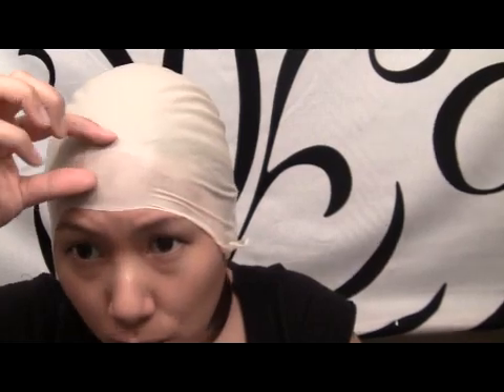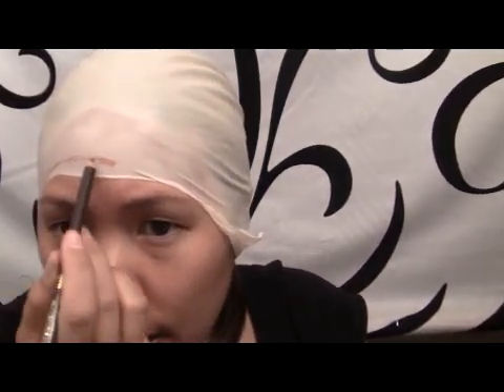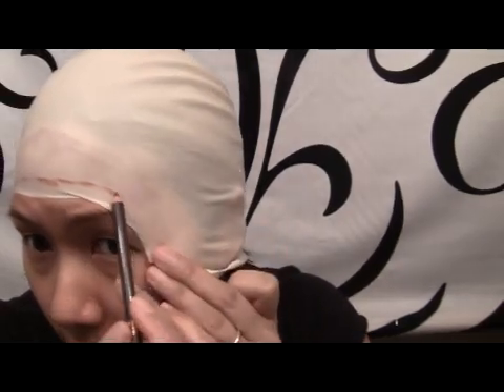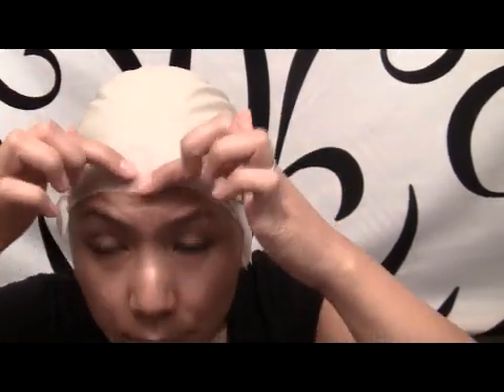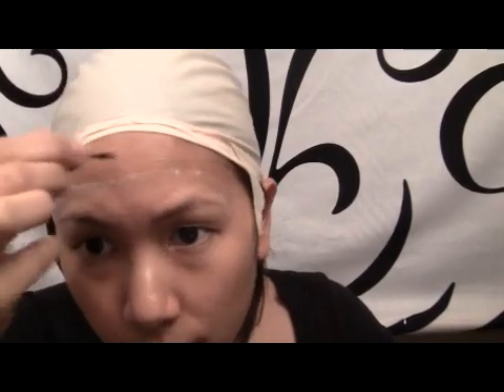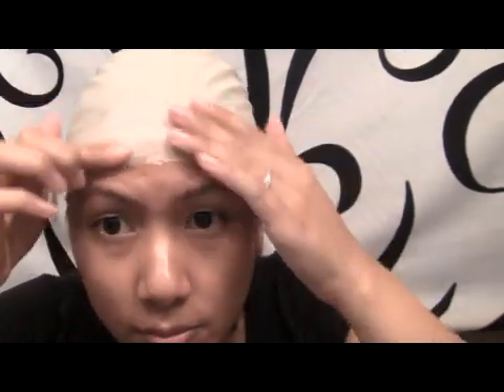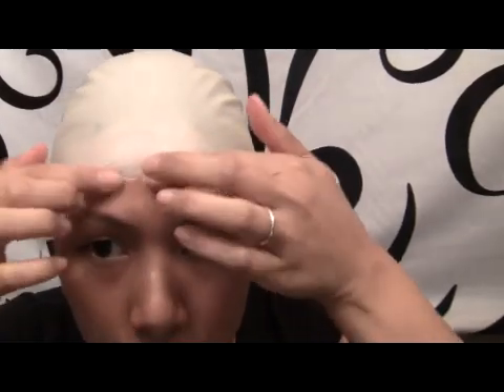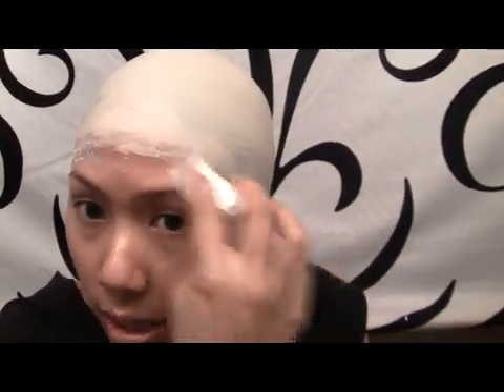Halloween Makeup - How to Apply a Bald Cap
If you would also like to inquire about photography services I can offer you a package deal at a reduced rate.
Bride - $175:  includes a $50 bridal consultation (in my home studio located in Dunwoody) and then choice of airbrush or traditional makeup and false lashes application.  I request a $25 paypal deposit to lock in the date, and the remaining balance is due at the time of the appointment in cash.  If you book me after the trial, the $125 will be due at the time of the appointment in cash or certified money order, before services are rendered.

$75 - additional members of the bridal party/mother of the brides etc.  - includes traditional makeup and false lashes.

Mileage is $.50 per mile for distances more than 15 minutes away from Dunwoody studio.

The bride will be responsible for the total fee of the purchased package (herself and her party) on the day of the event.  One lump payment is preferred.
The rate for staying for touch-up is $25 per hour.

I recommend getting a makeup consultation between 1-3 months before the wedding date.  I hold dates to weddings on a first come first serve basis according to a deposit.